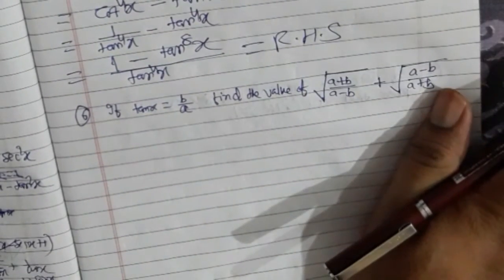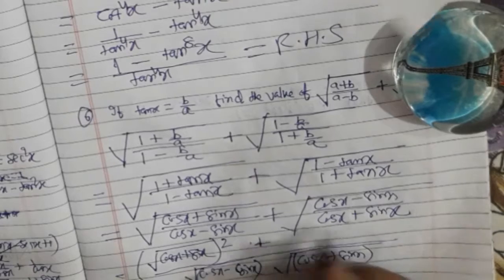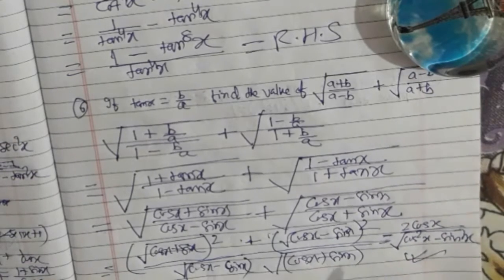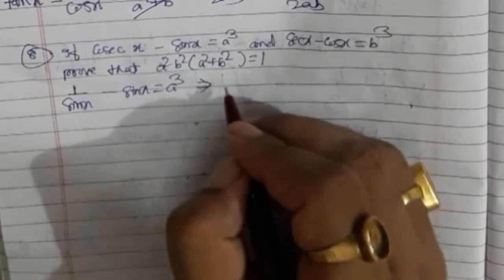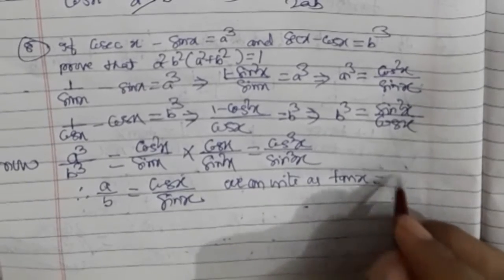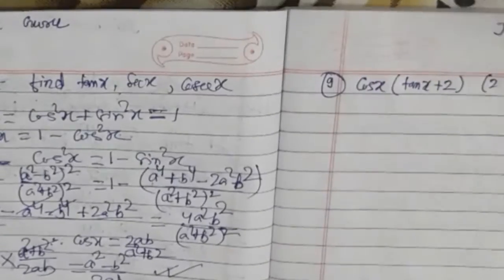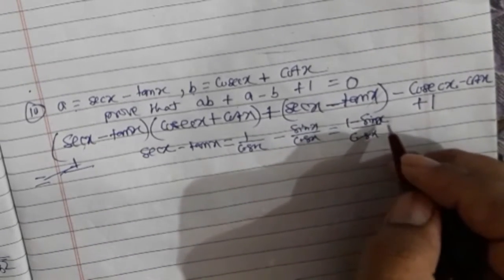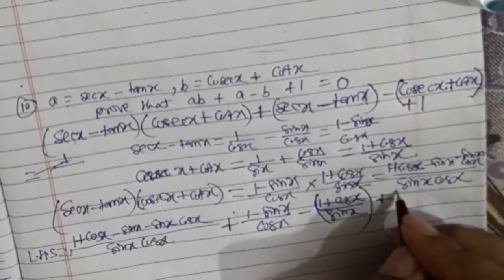Class 10,11 & JEE - Maths - Trigonometric Identities Part 2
Class 10,11 & JEE - Maths - Trigonometric Identities Part 1